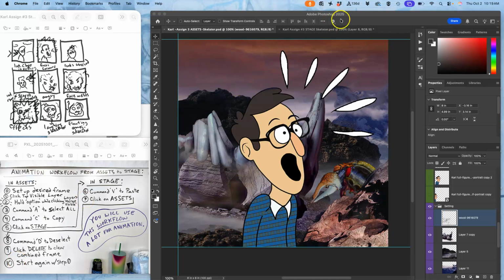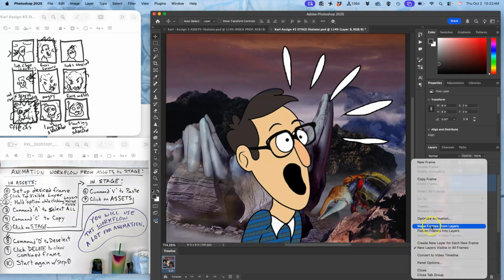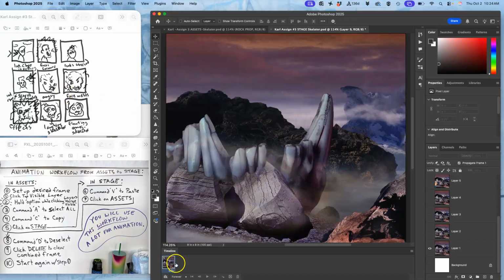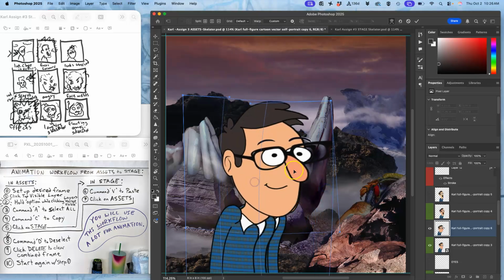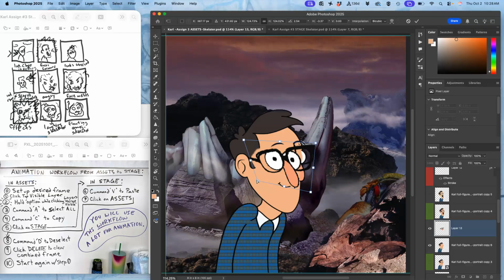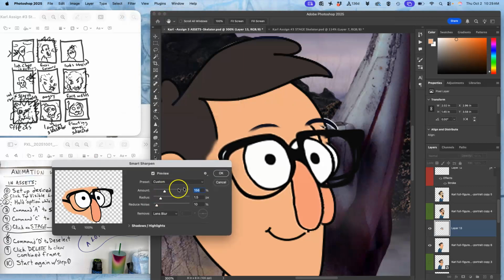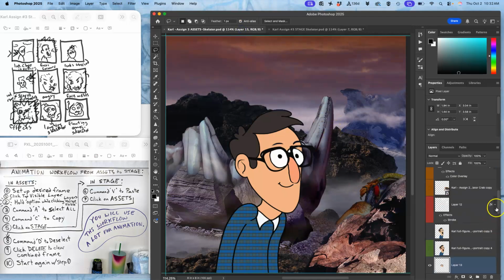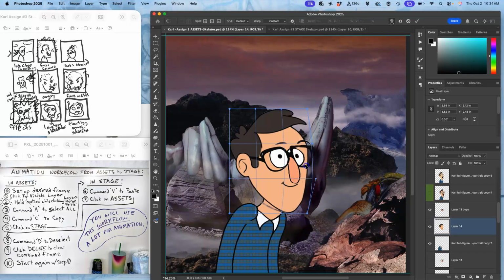9 Creating InBetween Frames and Assets As Needed